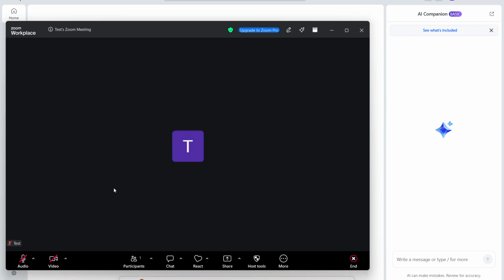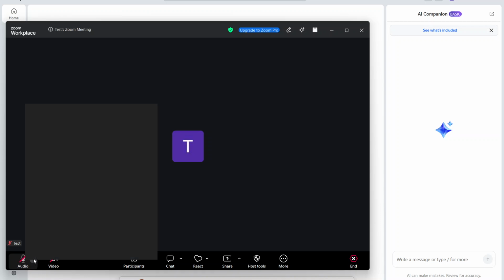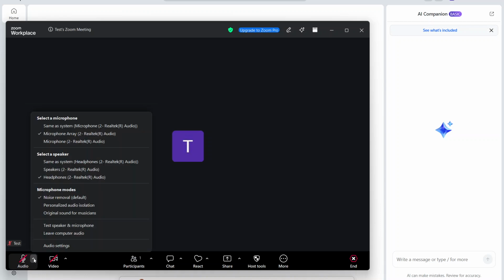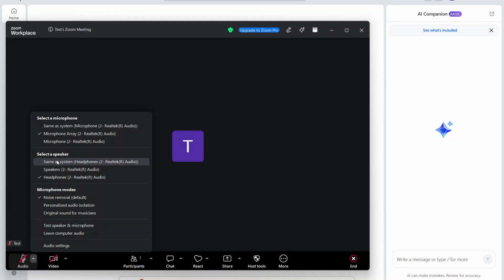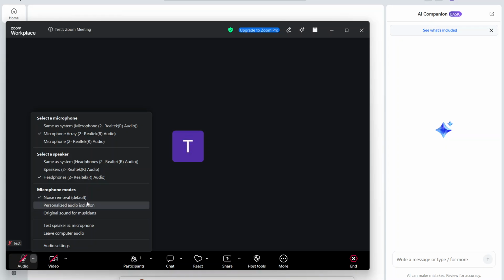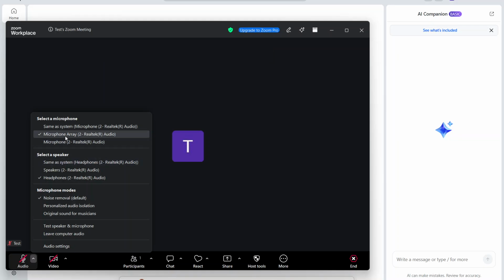How To Change Microphone Or Speaker During A Zoom Meeting